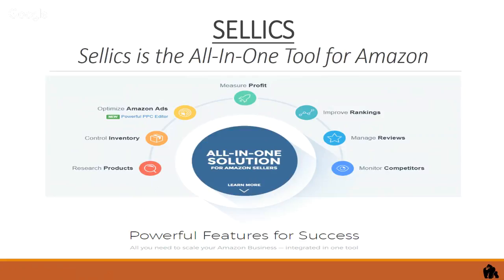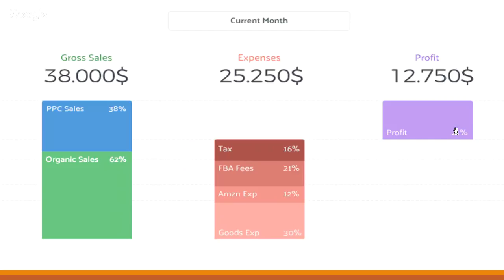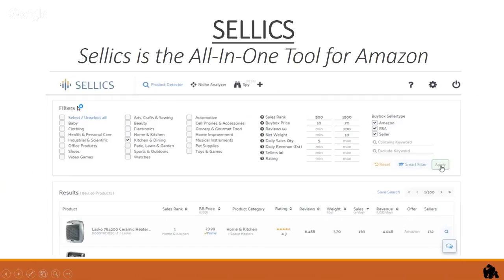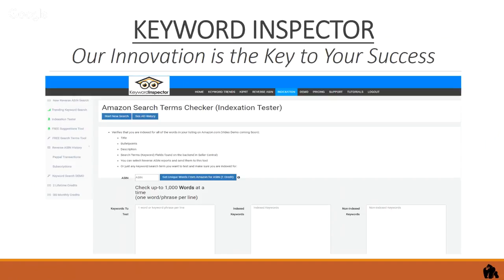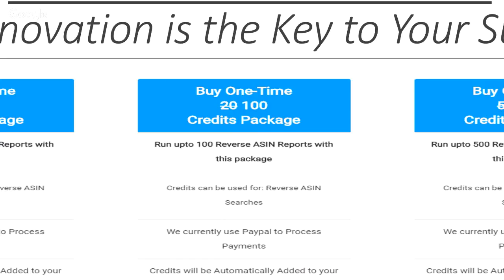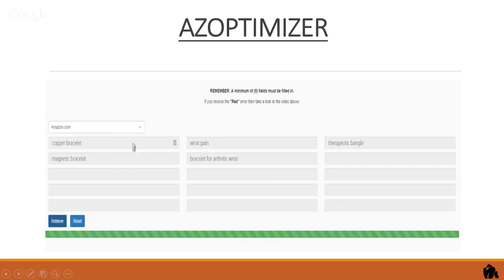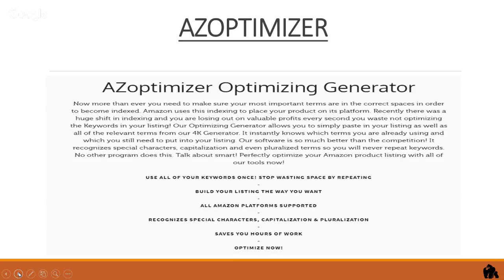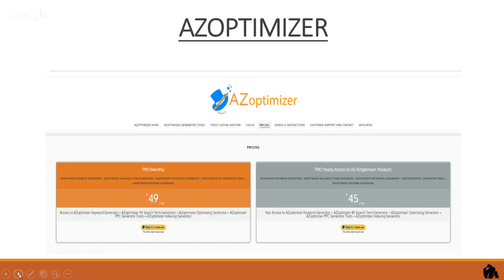Seller Tools for Amazon FBA: Sellics, Keyword Inspector, AZoptimizer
Welcome to this introduction of useful seller tools for Amazon FBA. We will briefly go over Sellics, Keyword Inspector, and AZoptimizer.  We have additional webinar training on AZoptimizer

Who are THE AMAZON GORILLAZ? We are a community of Amazon Business Owners that share Knowledge, Support & Resources. We have more than 300 hours of Amazon FBA seller training videos on our YT channel.

Go to our website for tons and tons of Free Amazon FBA seller training and tools including the Super Product Selector and the Initial Viability Test.

This video was optimized using TubeBuddy. An unbeatable browser extension jam-packed with tools. If you are a YouTube Creator this is a must-have.